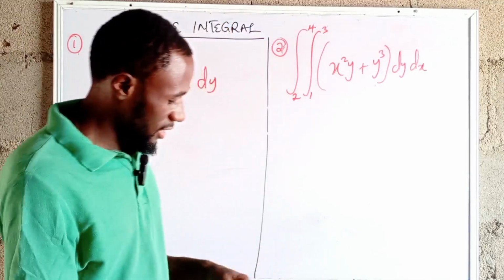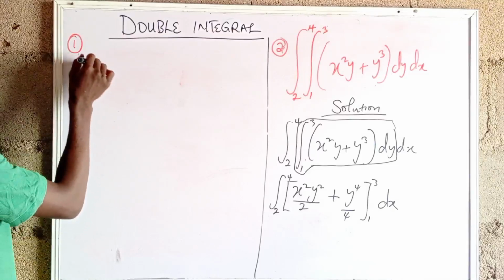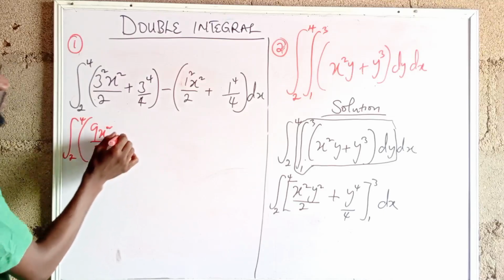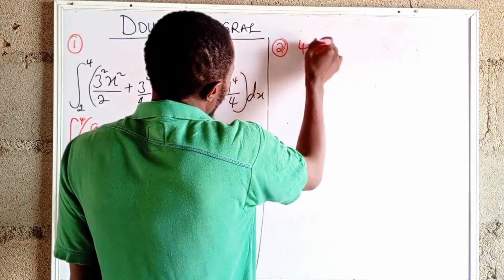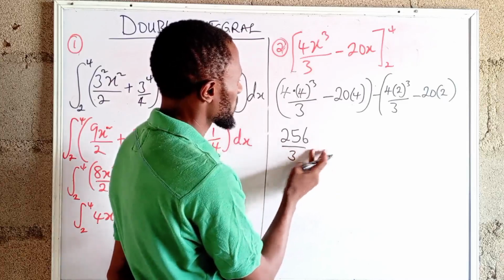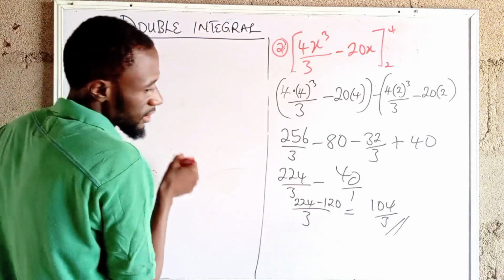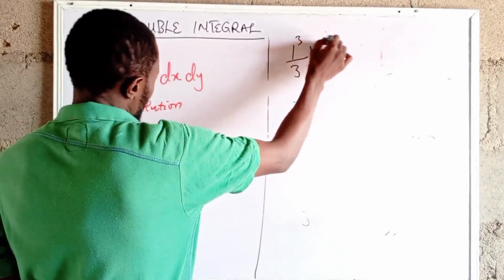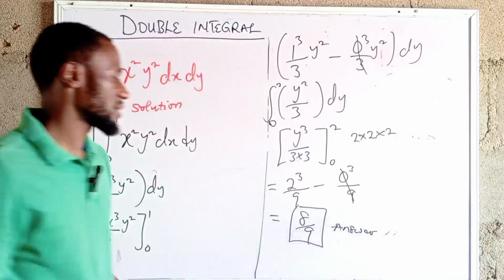How to solve Double Integral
Unlocking the Power of Double Integrals: A Comprehensive Guide

Are you ready to master the concept of **double integrals**? In this tutorial, we delve deep into the world of **double integration**, exploring how to **solve double integrals** and apply them to calculate volumes and areas.

- **Understanding Double Integrals**: Grasp the fundamentals of **double integrals** and their significance in calculus.
- **How to Solve Double Integrals**: Step-by-step methods to tackle **double integrals**, including examples to solidify your understanding.
- **Volume Using Double Integrals**: Learn how to compute volumes under surfaces using **double integrals**.
- **Multiple Integrals**: An introduction to **multiple integrals**, extending the concept beyond two dimensions.
- **Evaluating Double Integrals**: Techniques for **evaluating double integrals**, including changing the order of integration and using polar coordinates.

Whether you're studying **Calculus 3**, preparing for exams, or simply looking to enhance your mathematical skills, this video is tailored for you.